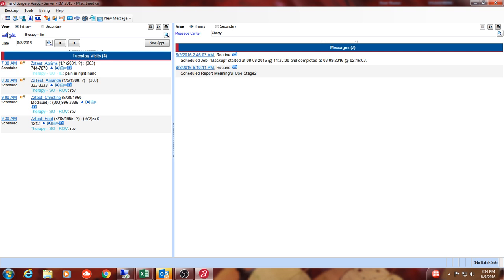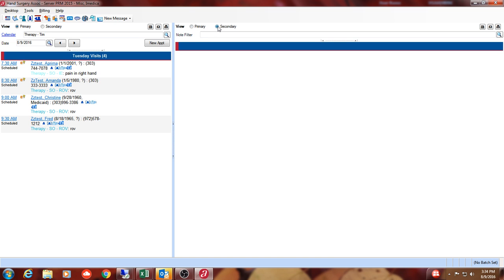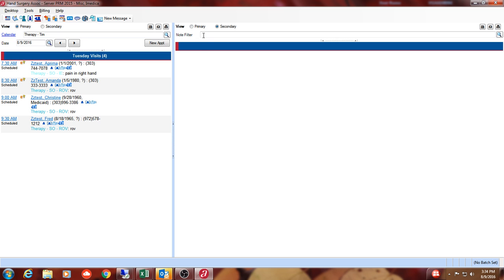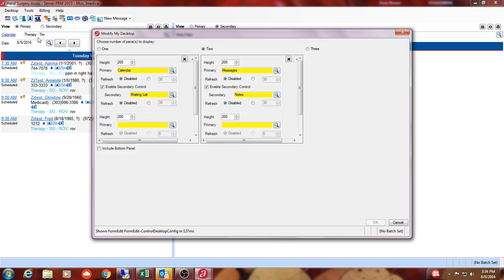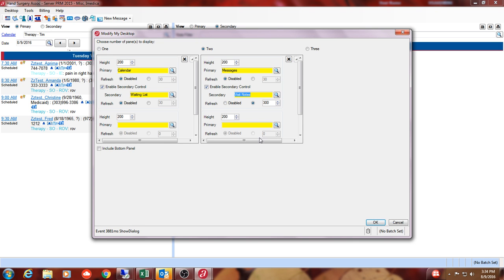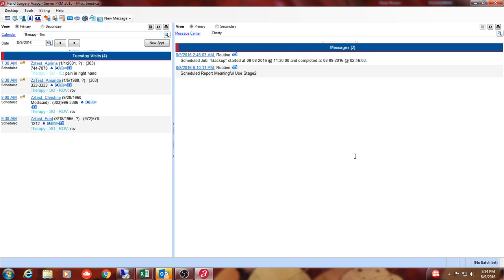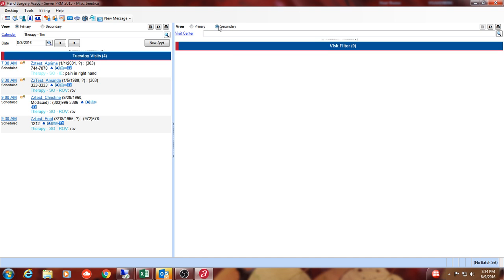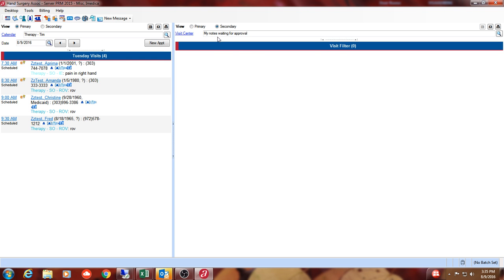Aproving and Completing Notes from PRN